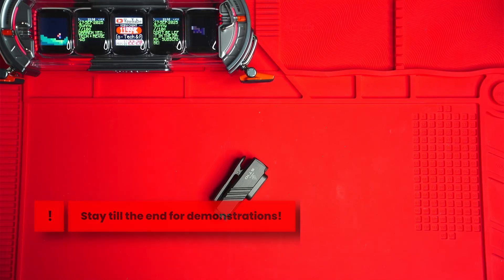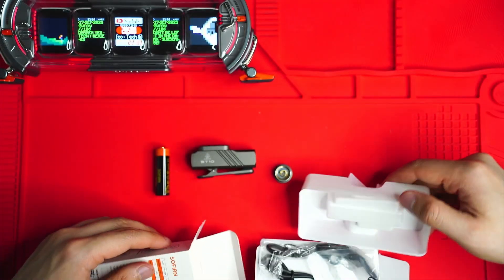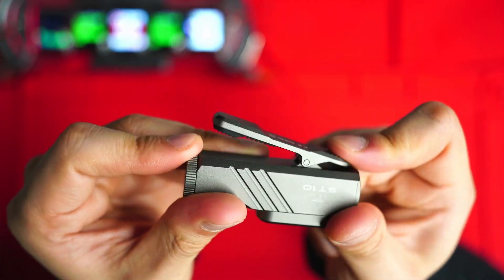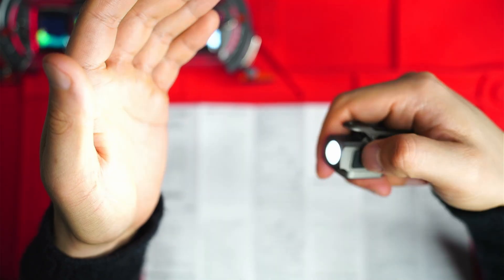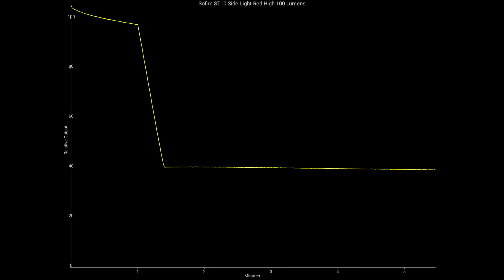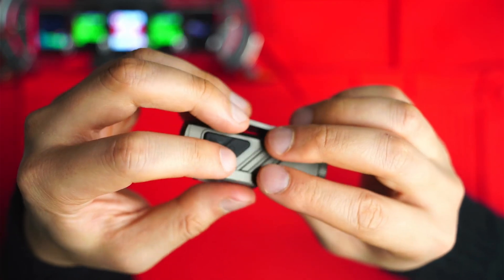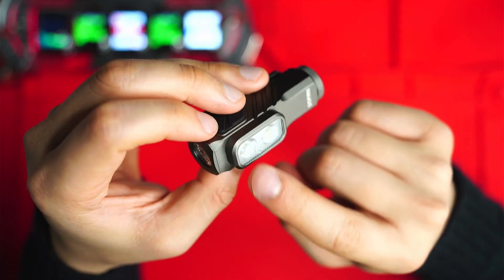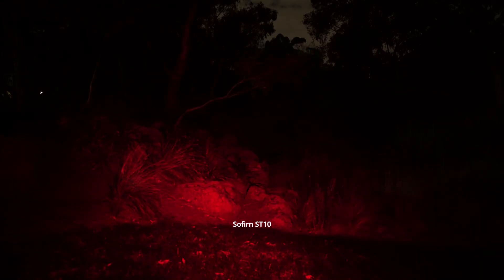Mini Clip Light with Replaceable Battery! Sofirn ST10 Review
Most clip lights are disposable once the battery conks out… but not the Sofirn ST10. This tiny EDC flashlight has a replaceable battery, giving it a massive edge over other mini lights in its class. Today, I’m testing brightness, runtime, and everyday carry usability to see if the ST10 really is the smarter choice.

I put the wrong table in the video. Proper measurements below:
Sofirn ST10 — Measured with Opple Light Master Pro (figures at switch-on)

Main White Beam
Mode       Candela @1m   Throw(m)   CRI   CCT(K)
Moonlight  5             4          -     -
Low        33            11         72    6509
Medium     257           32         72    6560
High       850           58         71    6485
Turbo      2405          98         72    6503

Side White Beam
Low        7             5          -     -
Medium     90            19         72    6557
High       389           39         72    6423
Turbo      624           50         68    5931

🛍️ My Recommended Products (Amazon)

I’ve been using Hostinger for over 5 years—it’s reliable and affordable!

🎧 Try Audible Premium Plus – Get Up to 2 Free Audiobooks!